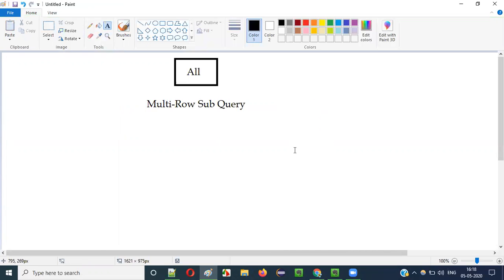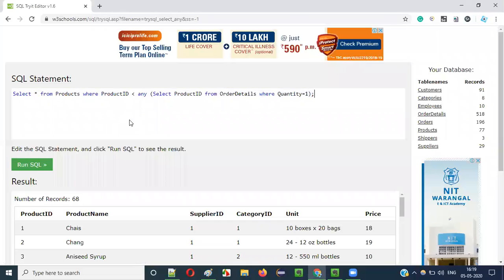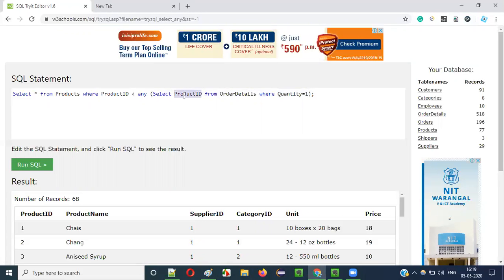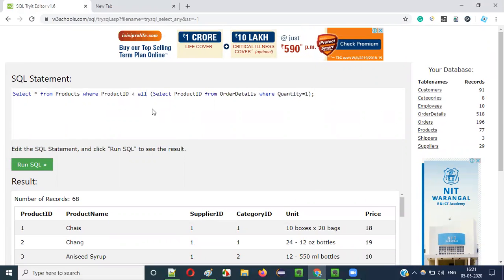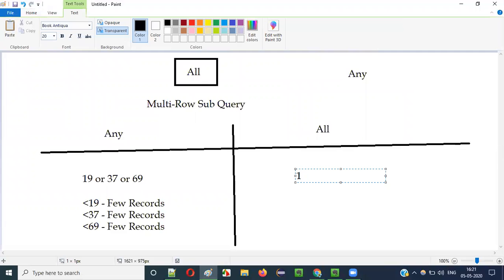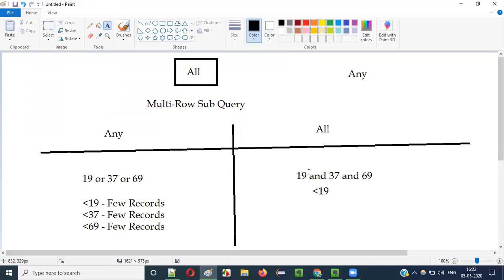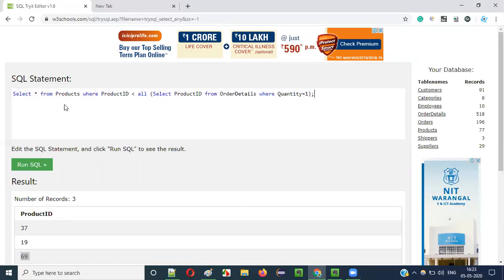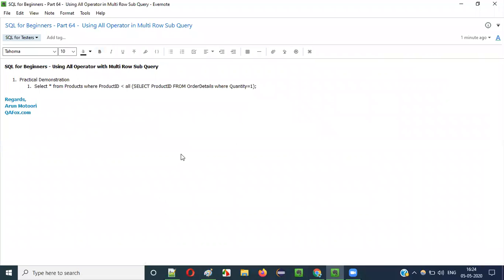SQL - Part 64 - Using All Operator in Multi Row Sub Query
In this video, I have explained and practically demonstrated using 'All' operator in Multi-Row Sub Query SQL statements.